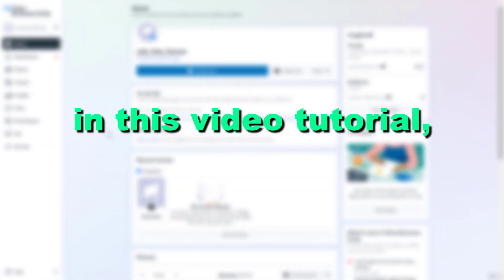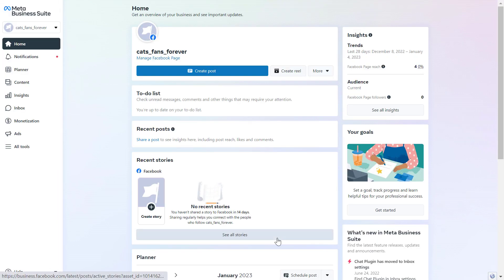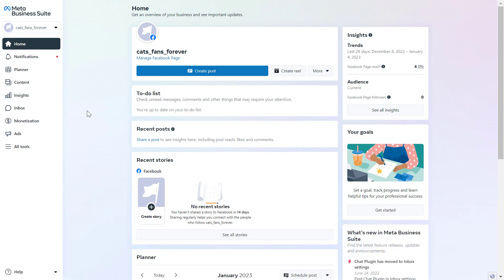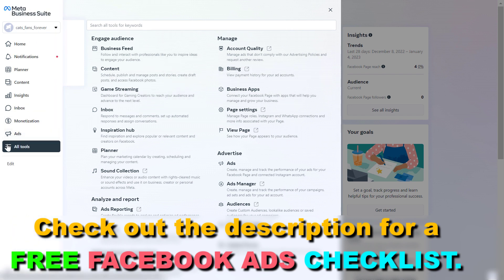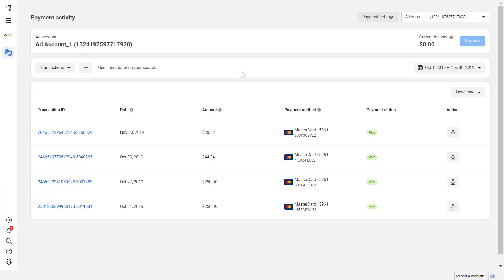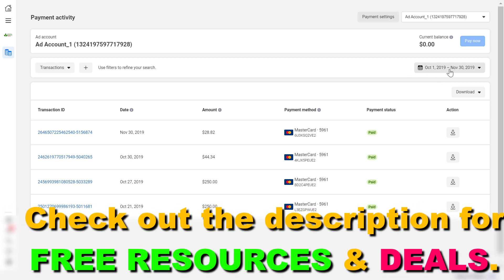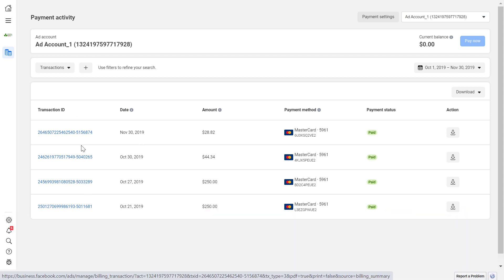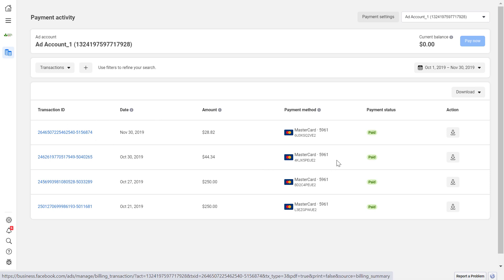How To Download Facebook Ads Receipts? [in 2025]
. - Learn how to download Facebook ads receipts from Meta Business Suite account.